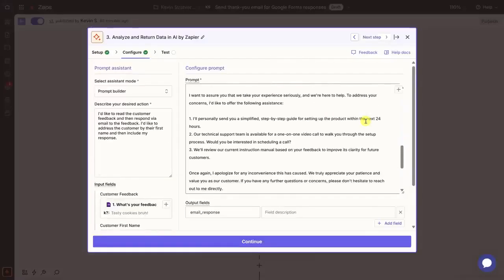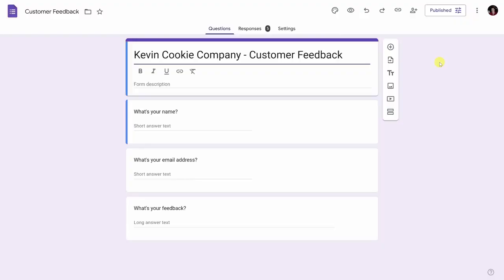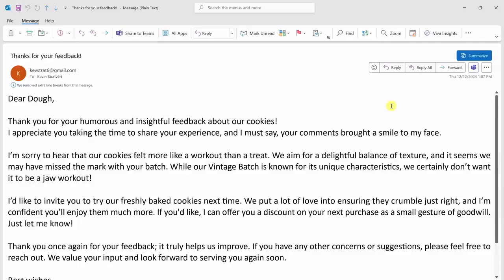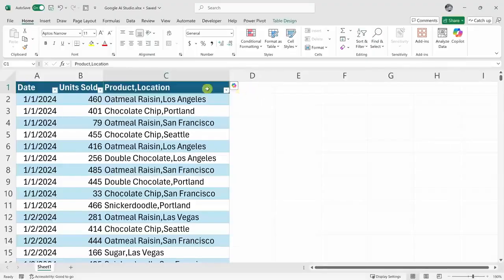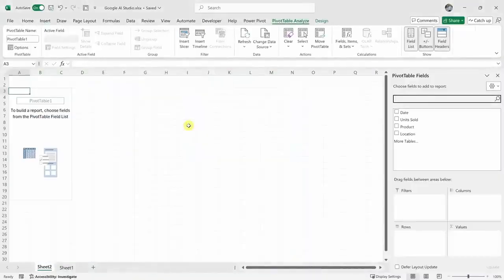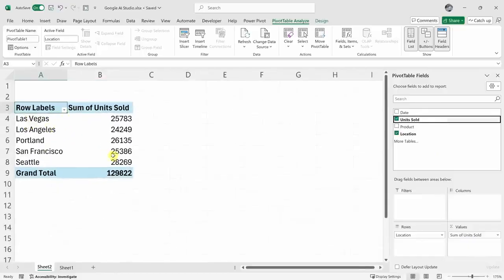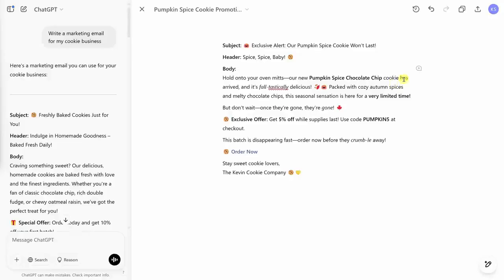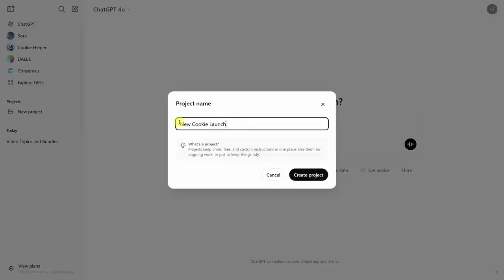أفضل 5 أدوات ذكاء اصطناعي لازم تجربها الآن! 🤖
هل تبحث عن أفضل أدوات الذكاء الاصطناعي لتعزيز الإنتاجية، وأتمتة المهام، وإنشاء المحتوى بسهولة؟ يعرض هذا الفيديو 7 أدوات ذكاء اصطناعي لا غنى عنها، تساعدك على أتمتة سير العمل، وتحسين البحث، وتحرير الفيديوهات باحترافية، وحتى إنشاء الموسيقى - كل ذلك مجانًا!
🛠️ أدوات الذكاء الاصطناعي المميزة:
1️⃣ زابير - أتمتة المهام المتكررة وربط آلاف التطبيقات. برنامج تعليمي يشرح كيفية البدء: • برنامج زابير التعليمي للذكاء الاصطناعي للمبتدئين: أتمتة...
2️⃣ جوجل للذكاء الاصطناعي - احصل على إرشادات فورية حول الذكاء الاصطناعي لمهامك. البرنامج التعليمي الكامل: • هل انتهى زمن البرامج التعليمية؟ هذا الذكاء الاصطناعي المجاني يُغيّر...
3️⃣ ChatGPT - أطلق العنان لقدرات الذكاء الاصطناعي المتقدمة، مثل تحرير النصوص التفاعلية، ونماذج الاستدلال، ودعم الوسائط المتعددة. شرح كامل: • كيفية استخدام ChatGPT (2025)
4️⃣ Udio - أنشئ موسيقى باستخدام الذكاء الاصطناعي، وخصّص كلمات الأغاني، وبنِ هيكلة أغانيك الخاصة. شرح كامل: • برنامج تعليمي Udio AI - كيفية إنشاء موسيقى باستخدام...
5️⃣ ElevenLabs - أنشئ أصواتًا فائقة الواقعية مُولّدة بالذكاء الاصطناعي للفيديوهات والإعلانات التجارية وغيرها.
6️⃣ Perplexity AI - محرك بحث ذكاء اصطناعي من الجيل التالي مع استشهادات ذكية وميزات سهلة البحث.
7️⃣ Descript - حرر مقاطع الفيديو كمستندات نصية، وأزل التوقفات الطويلة، وسجّل صوتك، والمزيد. البرنامج التعليمي الكامل: • برنامج تعليمي لتحرير فيديوهات الذكاء الاصطناعي باستخدام Descript